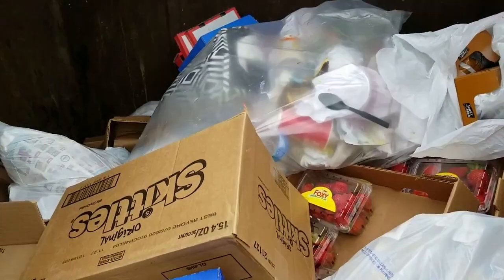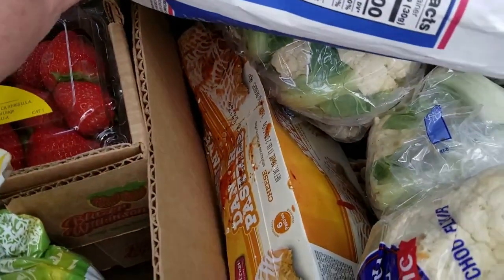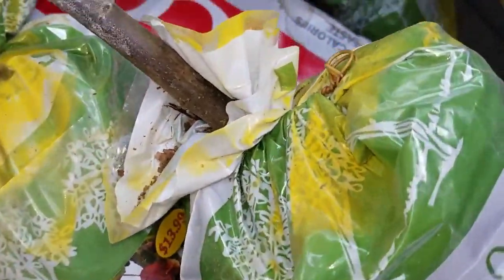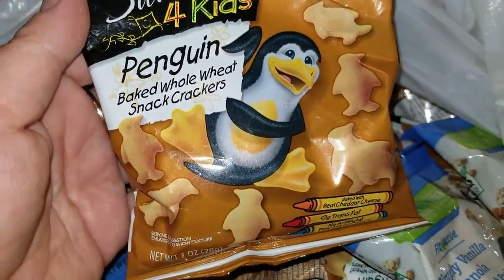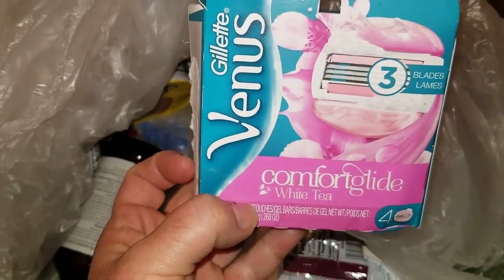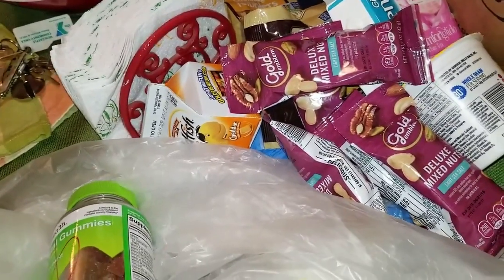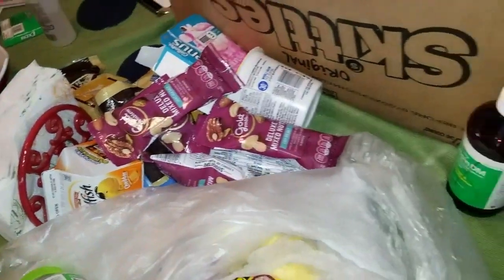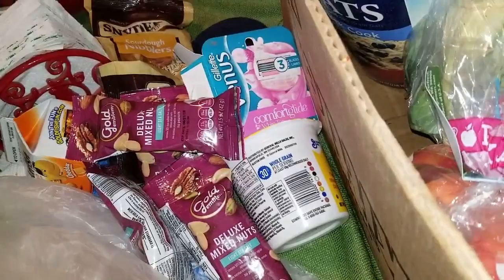FOUND AN ORCHARD IN THE DUMPSTER! DUMPSTER DIVING~RESIST WASTE